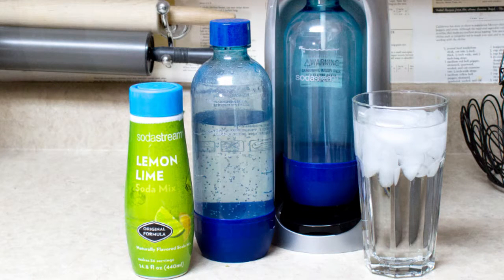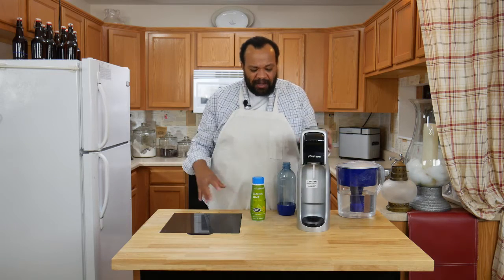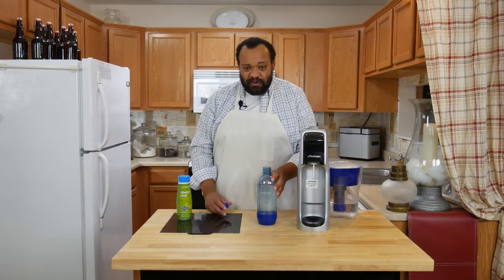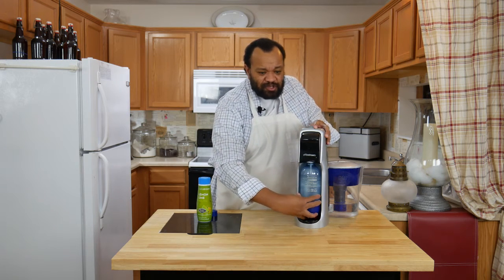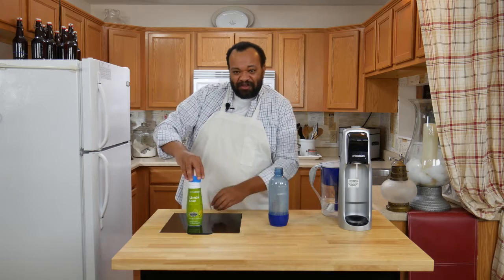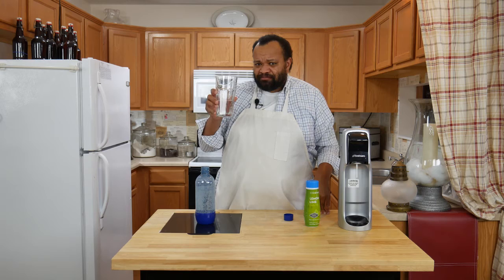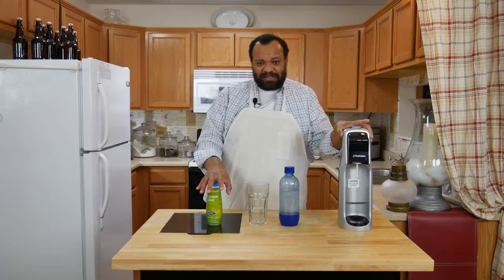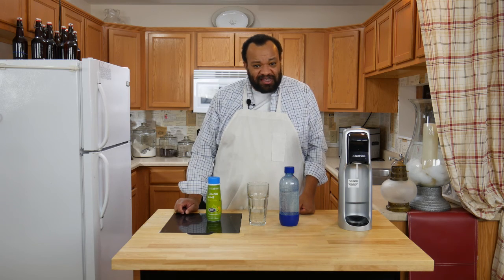Using A sodaSTREAM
I love my sodaSTREAM and use it all the time. I thought that I had done a video about using one before but I was wrong.  Here is the video it is so easy and wonderful. I think that you will love it.
No this is not a product placement video. I bought mine years ago, use it a lot and love it a lot.

SodaStream Fountain Jet Sparkling Water Maker Starter Kit, Black and Silver
SodaStream Dishwasher Safe Carbonating Bottle, 1-Liter -
Sodastream 60 Liter Carbonator Boxed Set of Two
SodaStream Lemon Lime Syrup, 14.8 Fluid Ounce

PRODUCTION:
AudioBlocks Member referral:

KITCHEN SET
Lights
Camera
Microphone
Daylight Fluorescent
SELS LED Tube lights 18 Watts 4 Foot

OFFICE SET
Camera